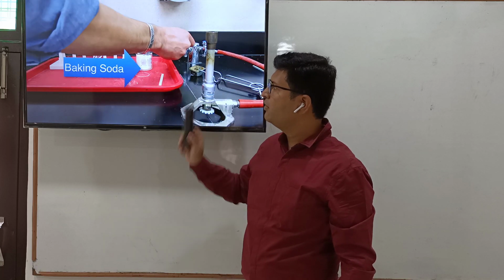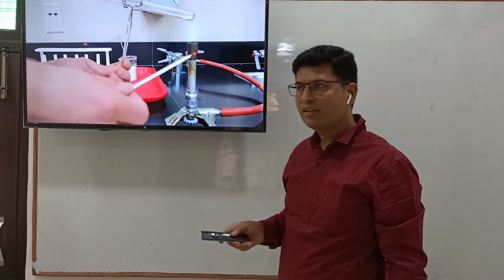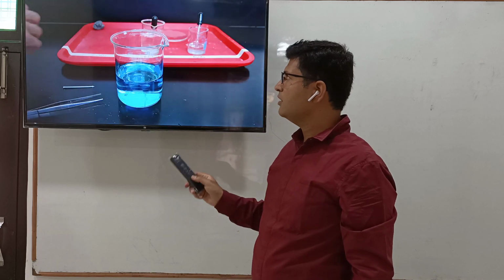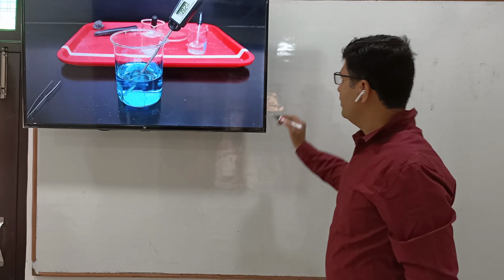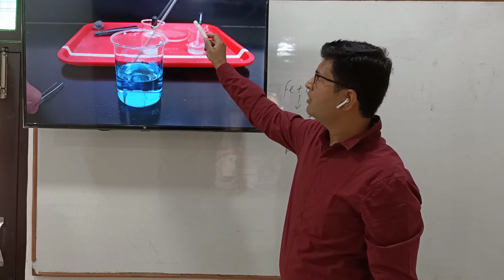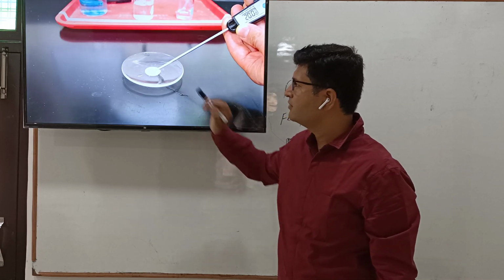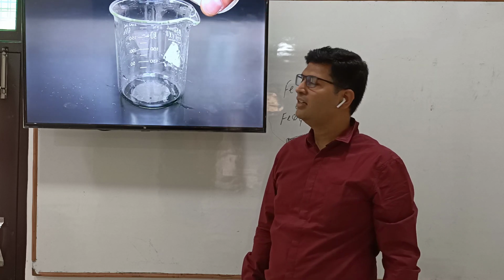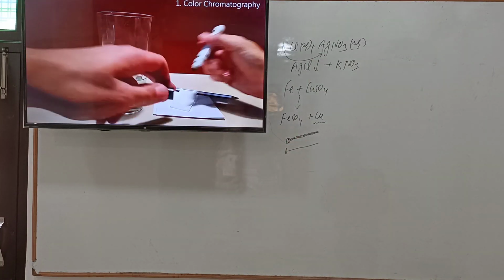Practical chemical reaction and equation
S.I.E Institute